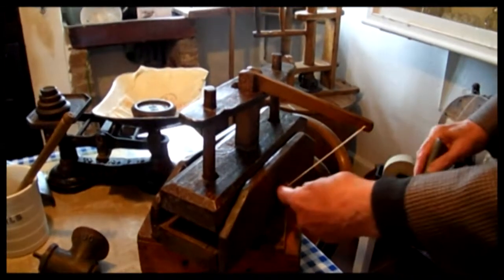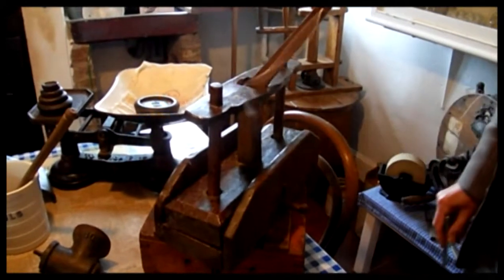Meet your local museum, with historian and author, Cooper Harding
Cooper harding talks about